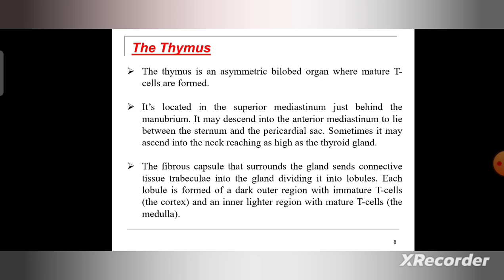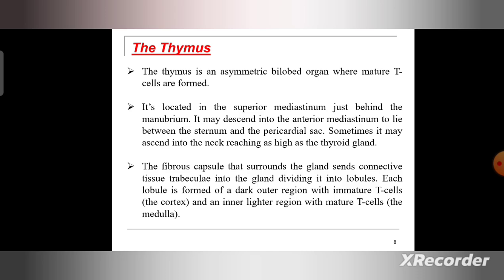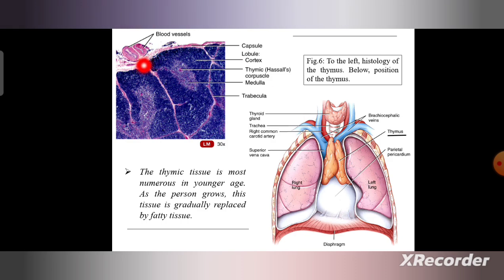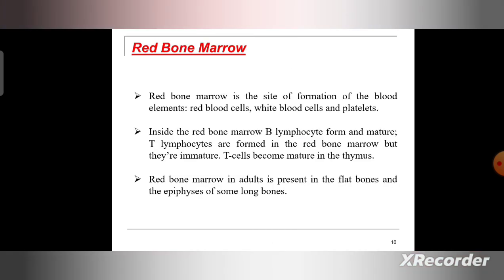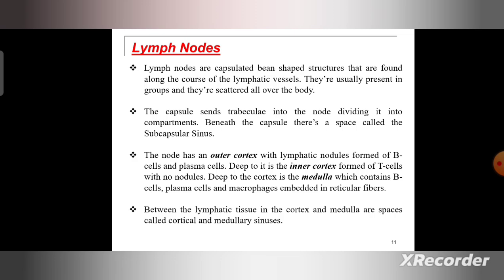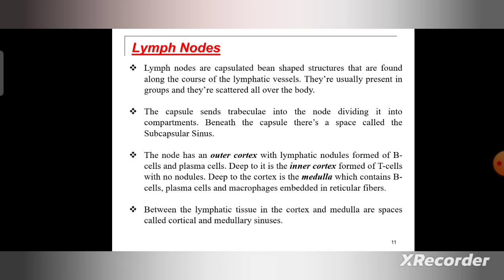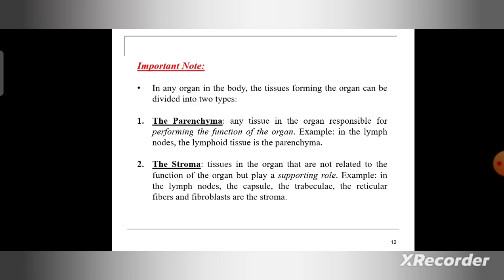Lymphatic system part-3 by Dr. Ravina Kalyan| Physiotherapy|RPIIT